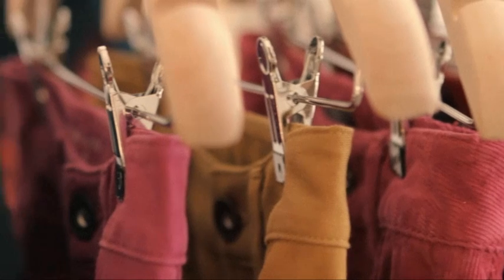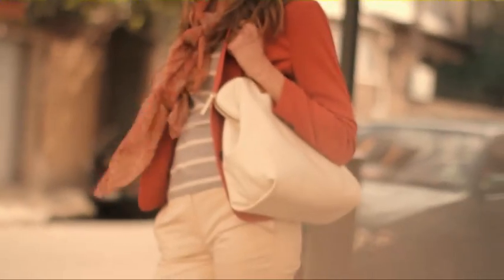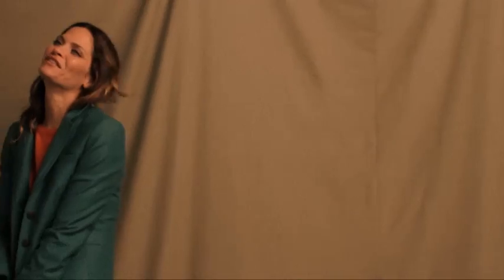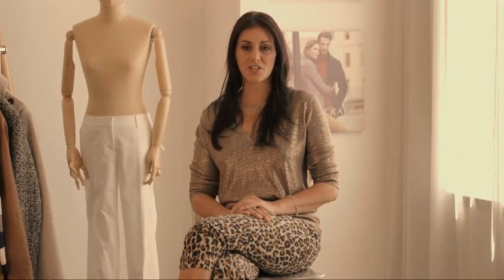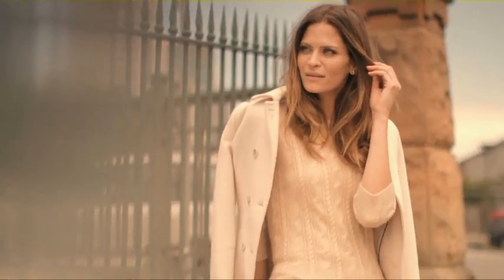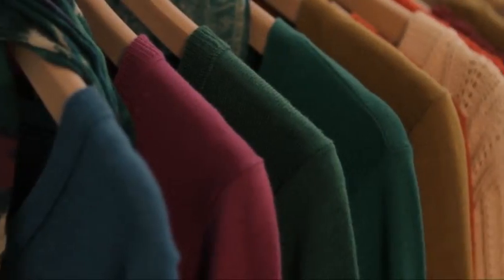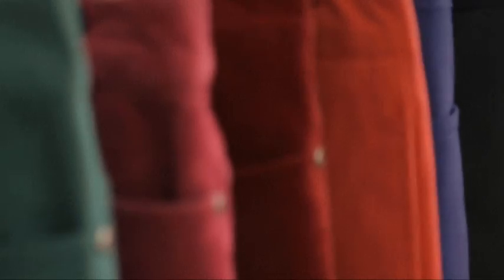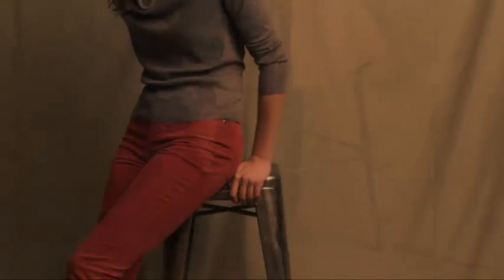Sportscraft's Head Designer talks about Autumn 2012 trends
Our Head Designer, Marisa, talks about what's new this season including our fabulous range of printed shirts, tees and knits as well as our jeans, jackets and knits in beautiful bold, jewel tones.